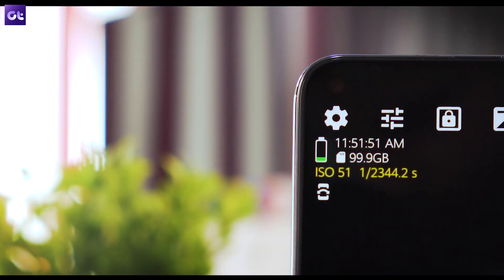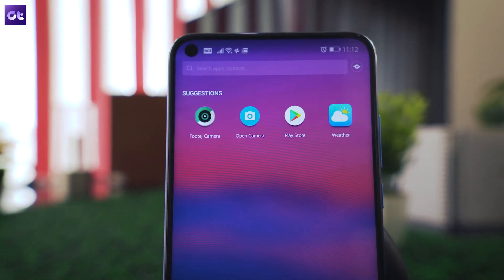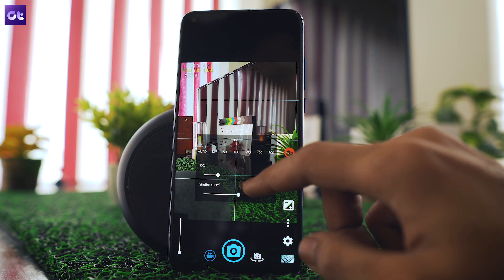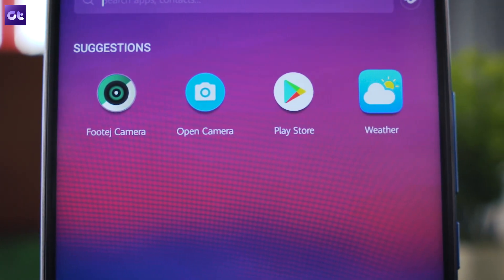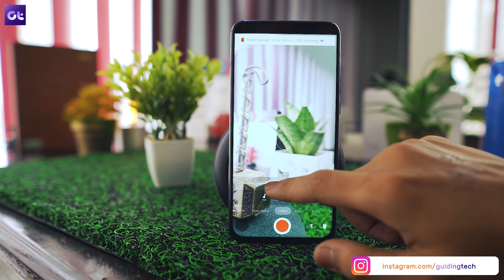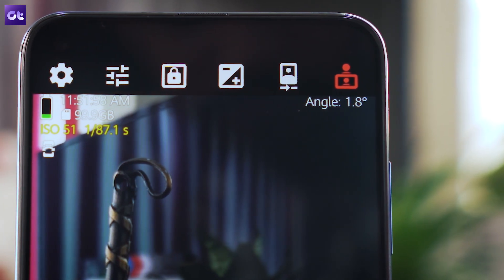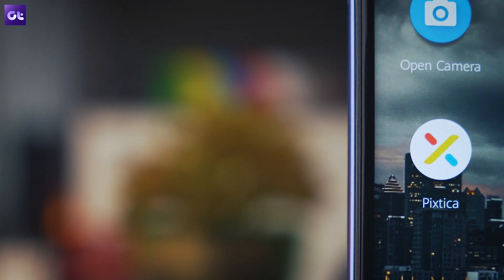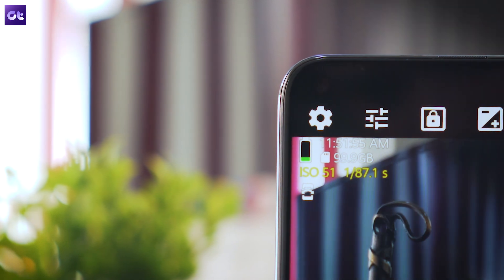Top 5 Pro Camera Apps for Android | Best Professional Camera Apps in 2019 | Guiding Tech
The best Pro camera apps to take professional photos from Android are listed in this video. We know that not every Android phone comes with a Pro camera and therefore we want the best camera app that gives the option of pro mode with RAW photo in 2019.

So look no more and download these awesome camera apps on your Android phone

Download Best Professional Camera App